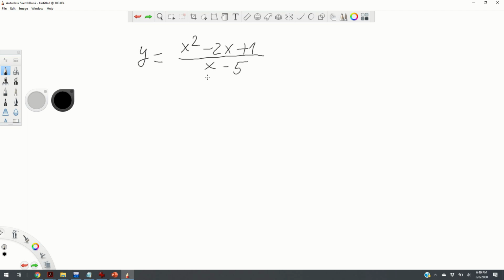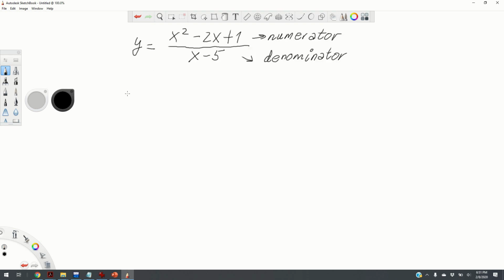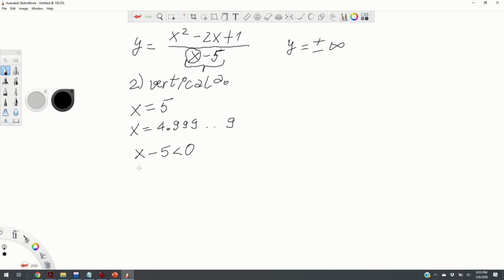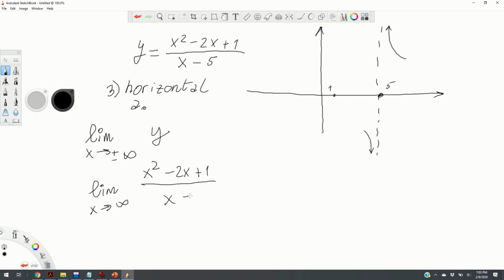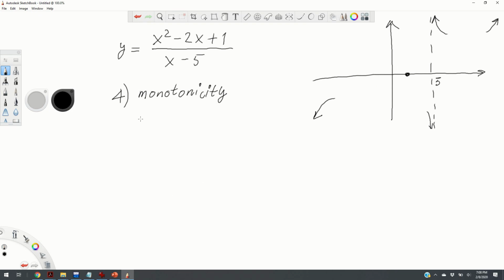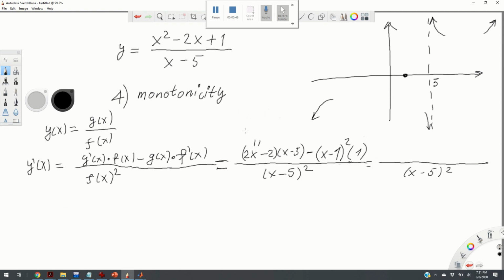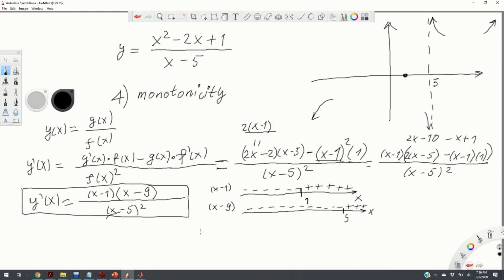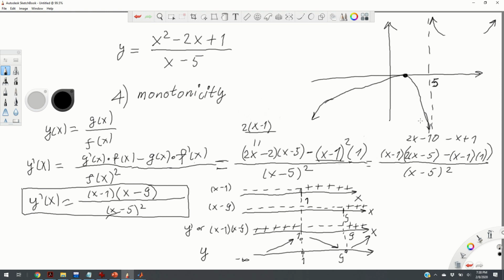Engineering Calculus: Graphing (Sketching) a Rational Function by Hand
In this mathematics and engineering tutorial, we demonstrate how to sketch a function by hand. We sketch a rational function: y(x)=(x^2-2x+1)/(x-5). You can apply the same sketching principles to other functions. This tutorial is very important for mastering engineering mathematics and calculus.